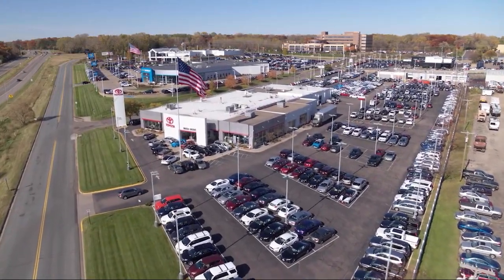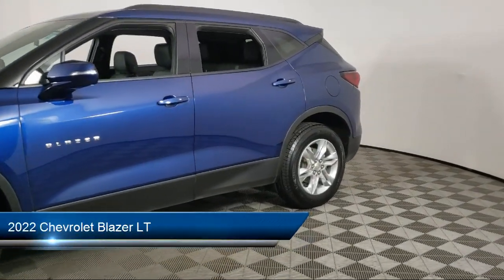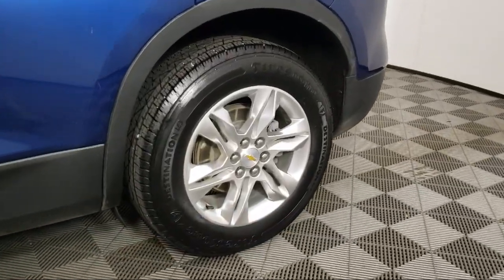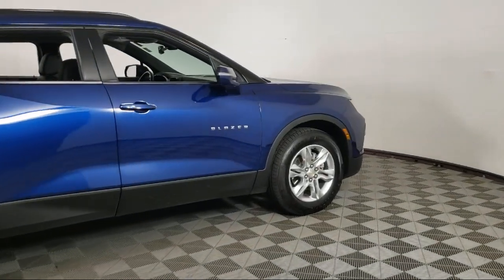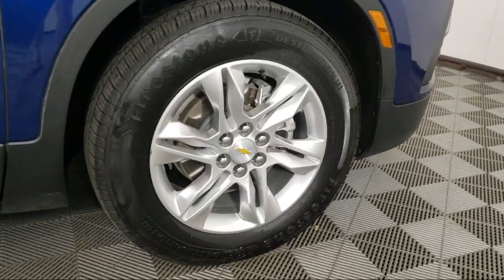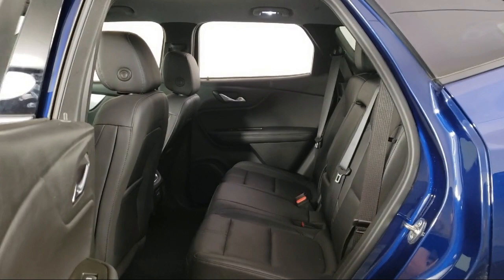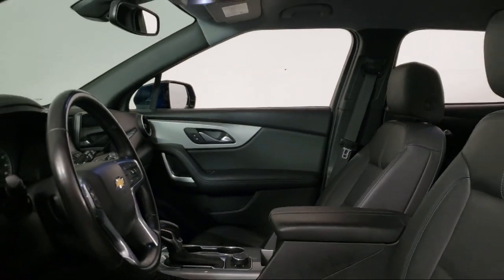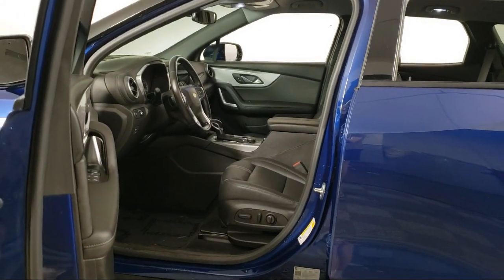2022 Chevrolet Blazer LT A11565 Eagan Cottage Grove Mendota Heights Saint Paul Woodbury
2022 Chevrolet Blazer LT Stock Number: A11565 Vin:3GNKBJRS8NS131083.